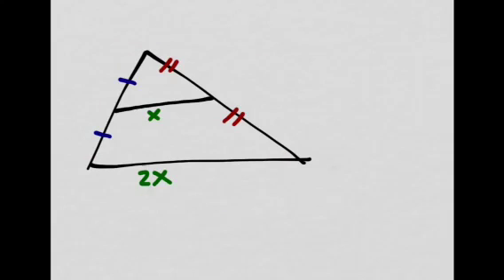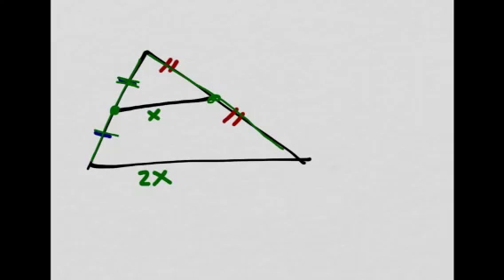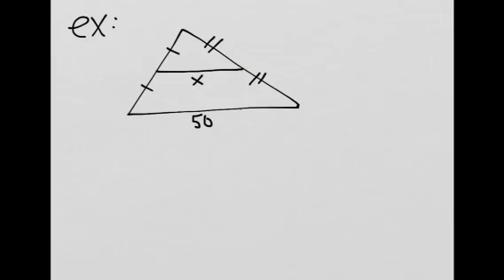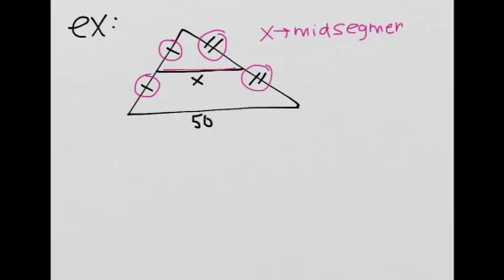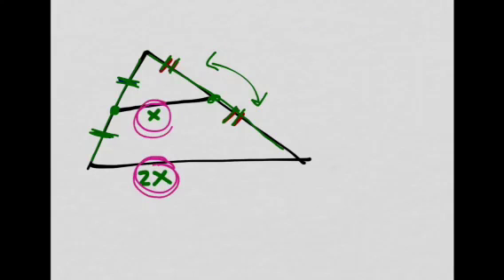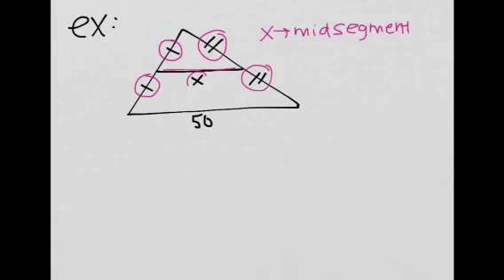Midsegments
Happy Learning!
-KTY :)